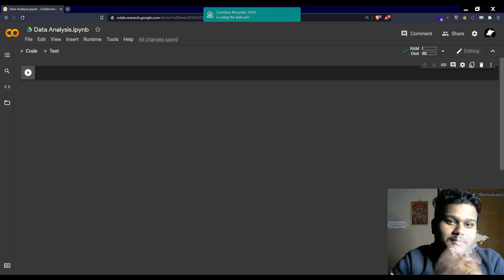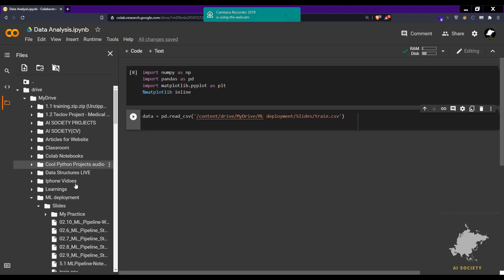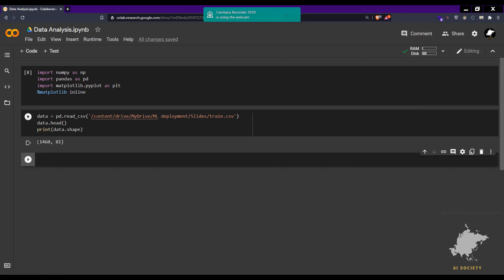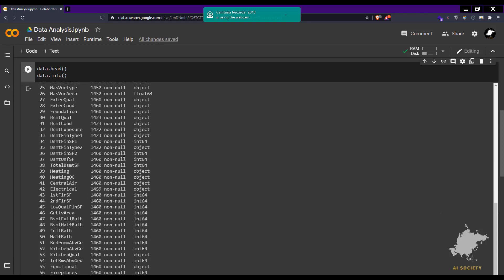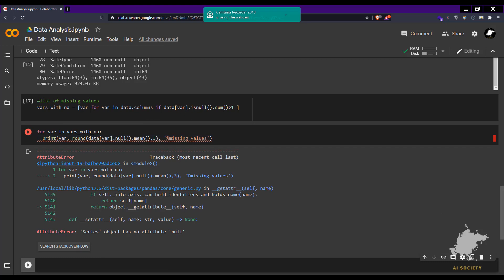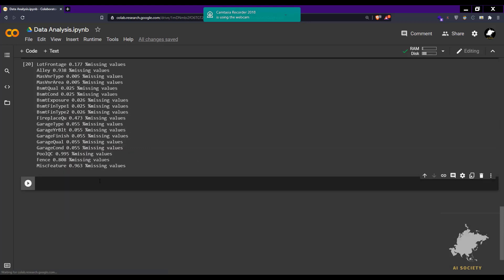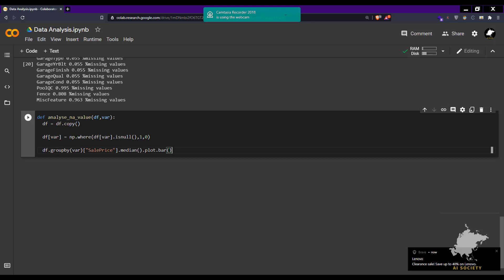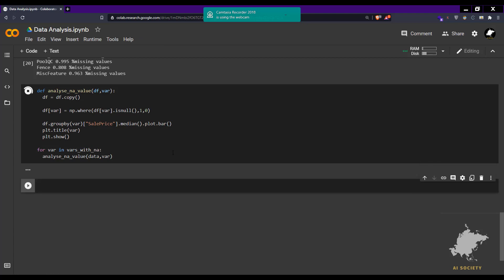Day 1 | Missing Values | AI SOCIETY | Sameer Nigam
In this video, we are going to identify which variable has missing values and to what extent it is affecting the target variable.

[Lower your procrastination by consuming my machine learning content on your Instagram news feed.:- ]
[Utilize your traveling and free time from my podcast]